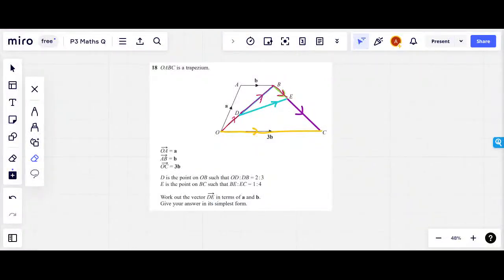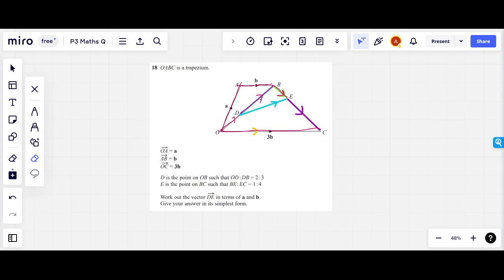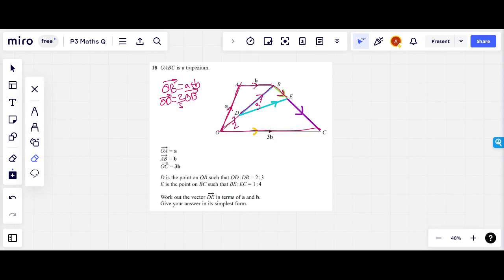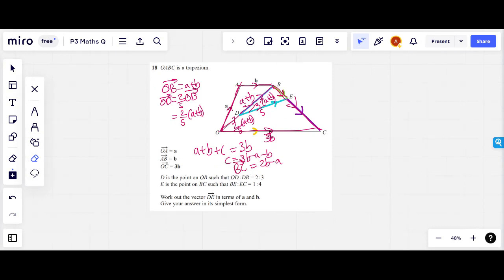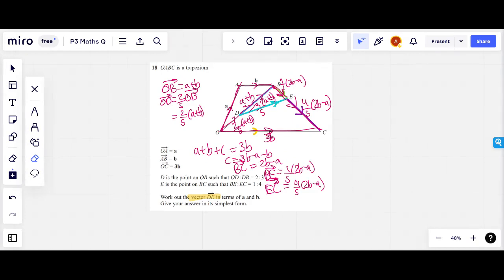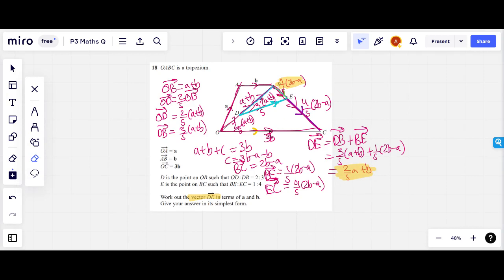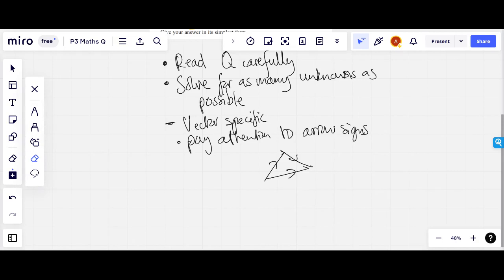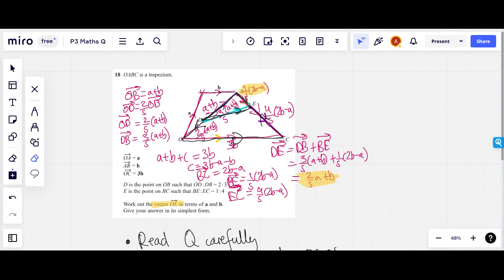GCSE Higher Hard Question Runthrough: Vectors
Hi everyone

Quick runthrough of one of the tougher questions in Higher Maths GCSE AQA (link to paper

These are the kind of questions that seperate the 7s from the 9s, so if top grades are your thing, this vid is for you!

I also run through a general rubric for solving ANY multi-step problem.

PS. If you're sitting GCSE/A Levels next year,

 And are looking to access the highest paying careers in finance/tech